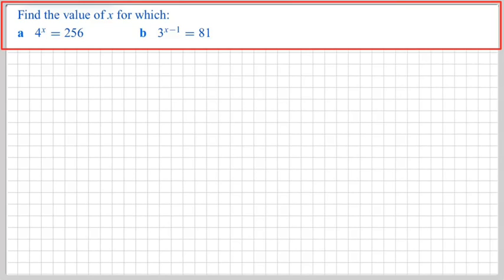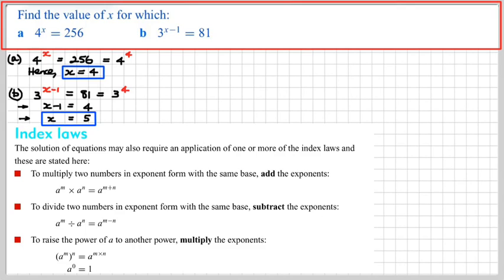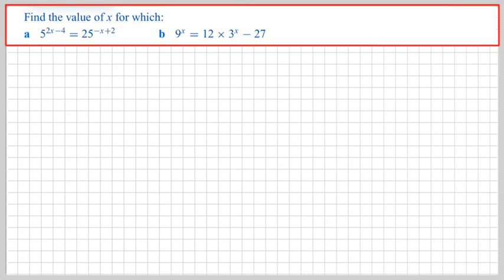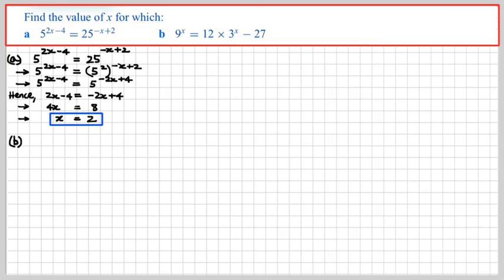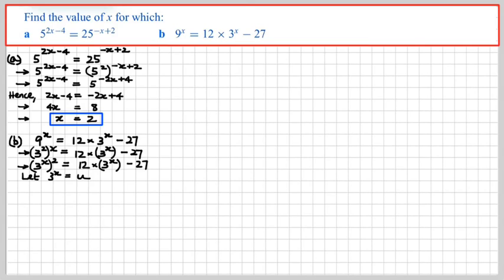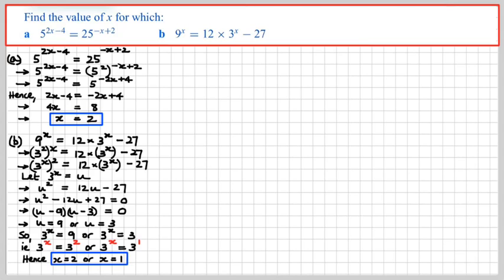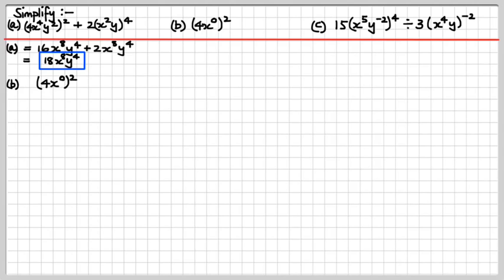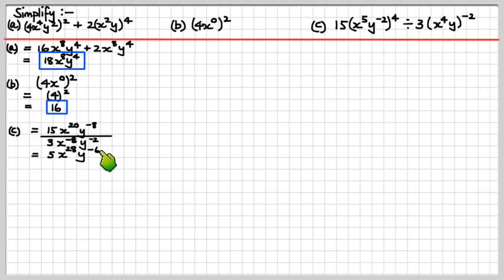MM5C Exponential Equations